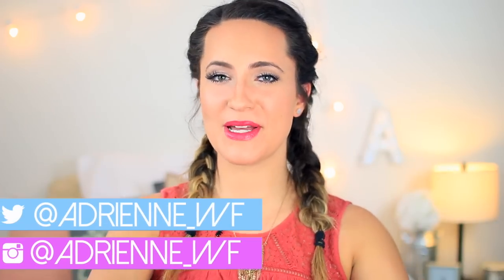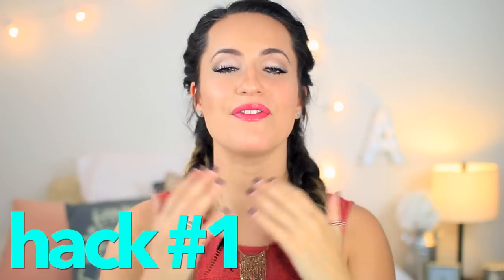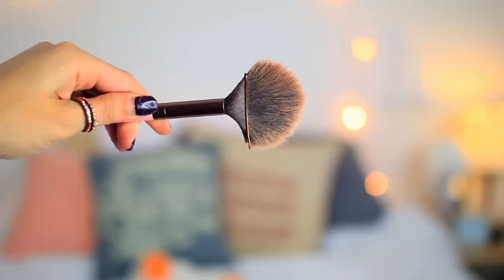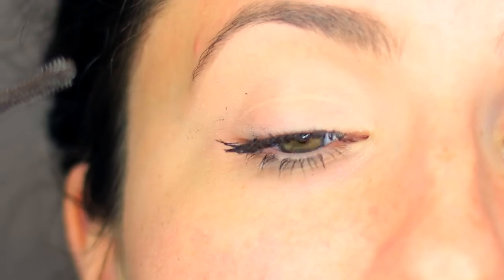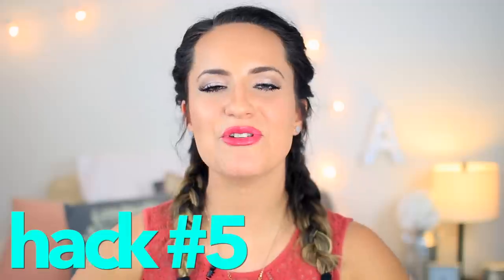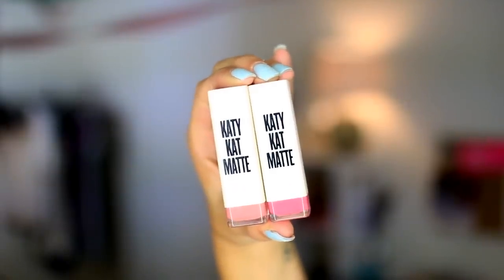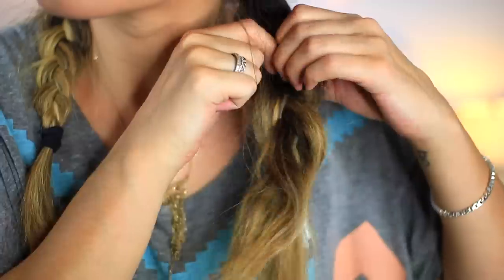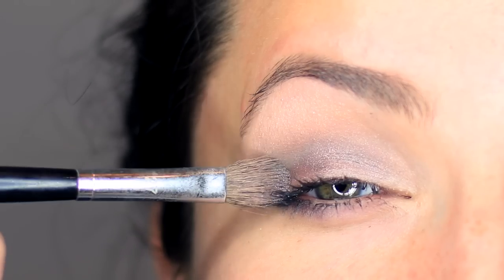10 Beauty Hacks Every Girl Should Know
10 Crazy Beauty Hacks that ACTUALLY Work!
→ LET'S BE FRIENDS! ←

2. Follow On Instagram & Twitter & Snapchat for extra entries

* IPAD INSTAGRAM PRIZE
Repost one of our Instagram photos (go to our IG to find the photo) with the hashtag

* COLLAB PRIZE
Post a photo (any photo) online on Instagram or Twitter telling us why you want to collab using the hashtag
HACKS + PRODUCTS!
1. Easter Egg to hold your beauty blender!
2. Turn any brush into a contouring brush using a bobby pin!
3. The trick to getting full long lashes is choosing the right mascara.    My favs are:
-Super Sizer Fibers Mascara
-Plumpify Mascara
-Lash Blast Volume Mascara:
-Full Lash Bloom Mascara:
4. Shave using a Men's razor rather than a Women's!
5. Spray perfume on your hair brush for naturally fresh and good smelling hair!
6. Use lip gloss or chapstick before matte lipstick! Or use my favorite semi-matte lipstick, the Katy Kat Matte Lipsticks!
7. For natural and easy waves, put your hair in braids and run a straightener over it
8. Put a dryer sheet on your hair brush to eliminate static.
9. Use an instructional eyeshadow palette for ease! My favorite is the COVERGIRL Smokey Eye Palette
10. Wash your face with sparkling water rather than still. The carbonation clears dirt out of your pores and it feels great!

For one month of FREE designer eyewear, use code FINCH